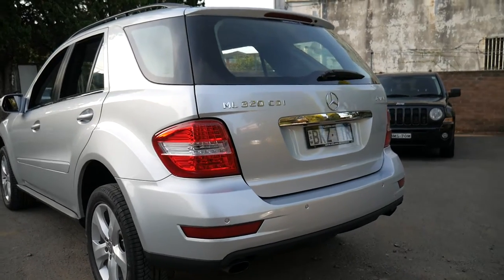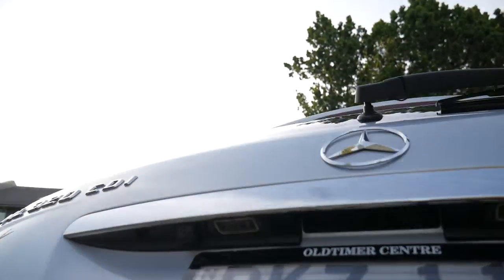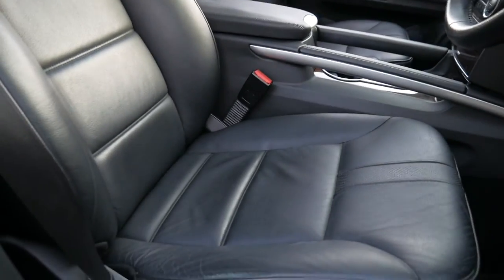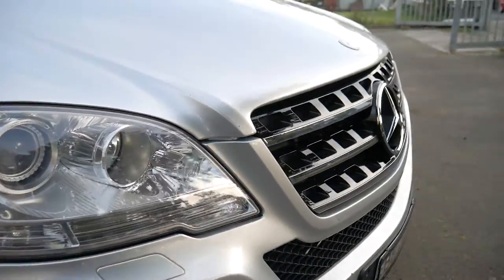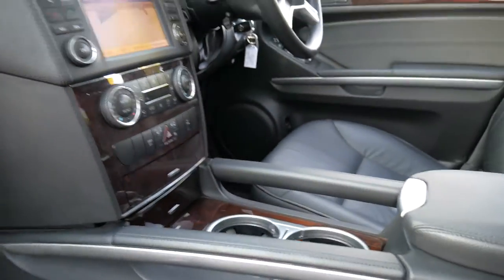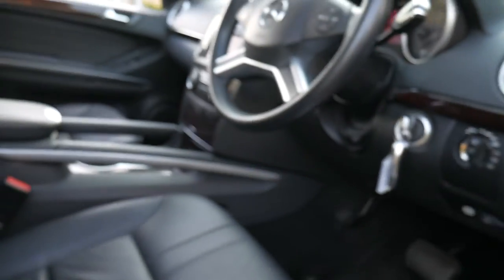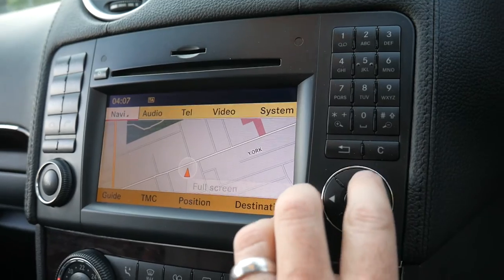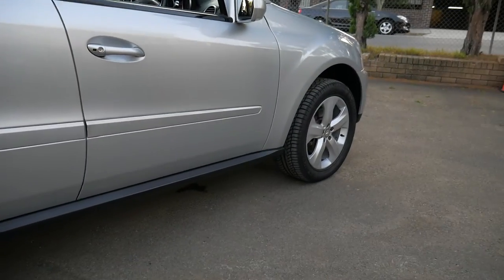2009 update Mercedes Benz ML320 CDi 4WD